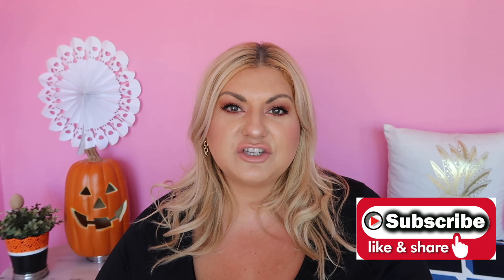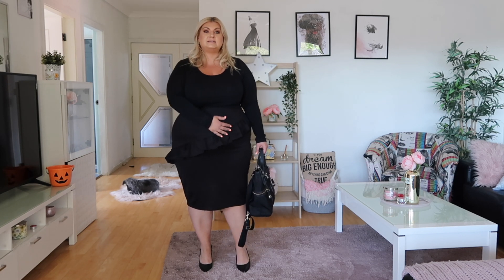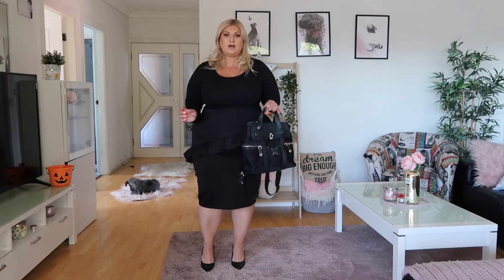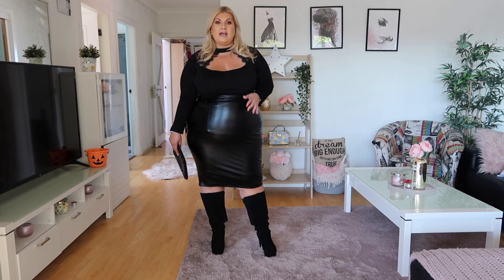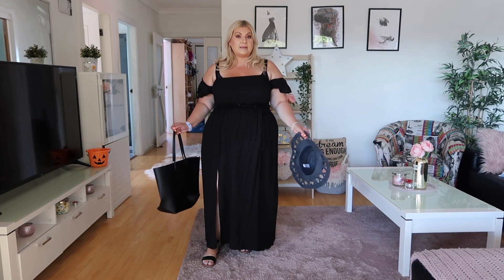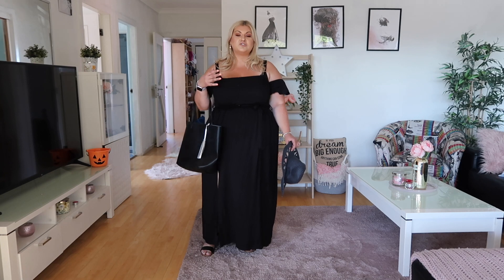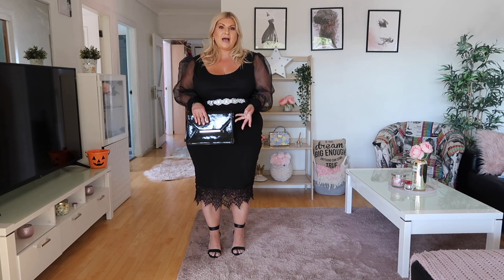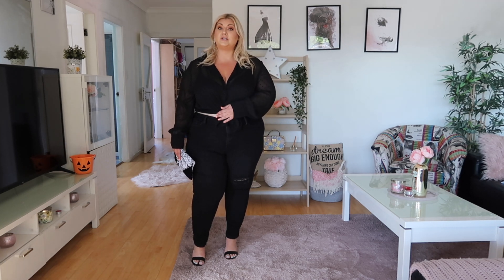Colour Series: How to wear all BLACK | Stanzie Star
My name is Stanzie and I’m an Aussie gal that loves fashion, makeup, cooking and spending time with my dog!
In this video I show you how to style all black looks!
I hope you enjoyed the video! Much love to all xx